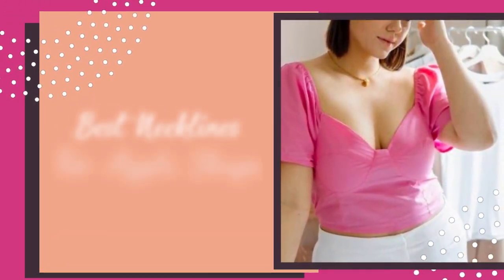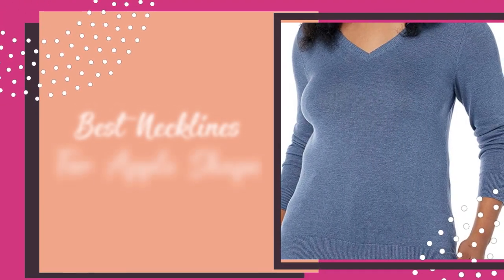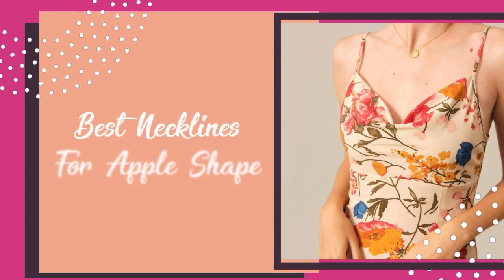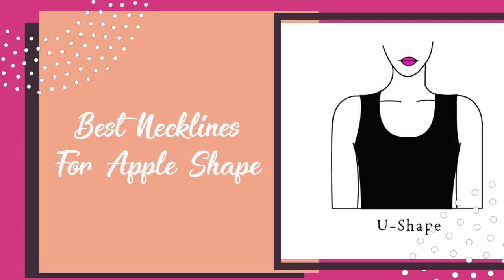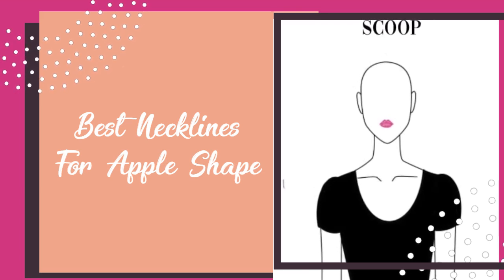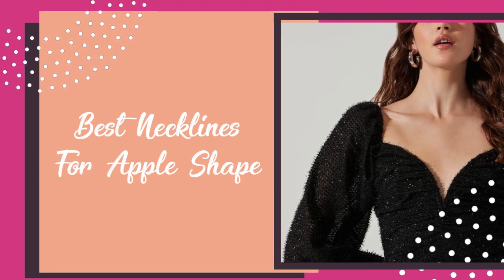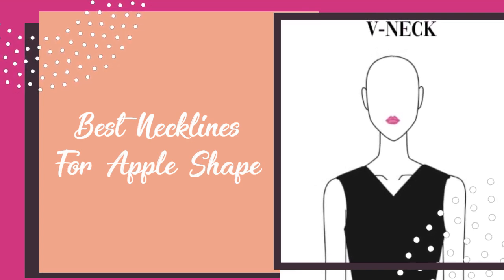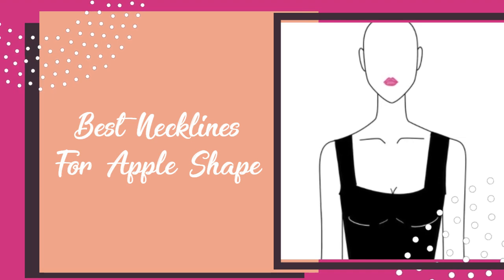Best Necklines For Apple Shape Body (Ep.11)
Best Necklines For Apple Shape Body (Ep.11) Learn the best necklines for apple shaped body types. These necklines will flatter your apple shape body. Learn what necklines you should wear on an apple shaped body. Flattering necklines. Best neckline for big bust.